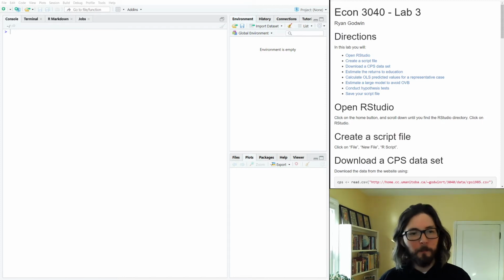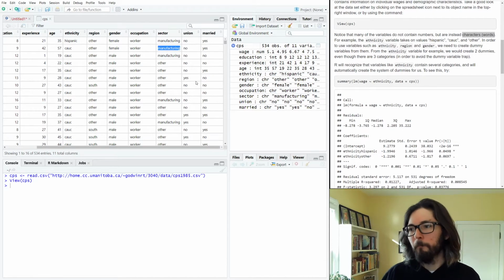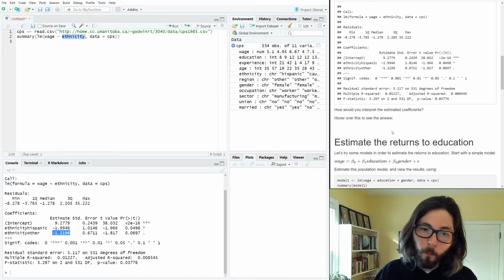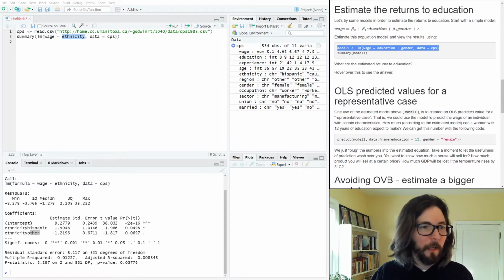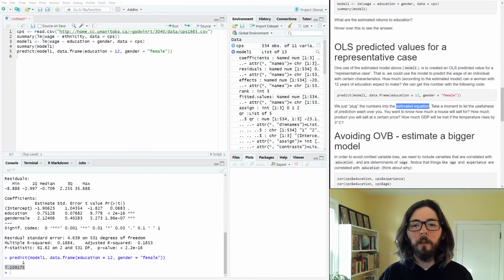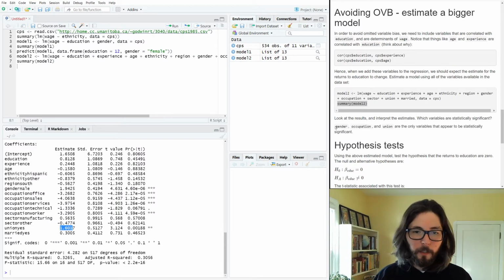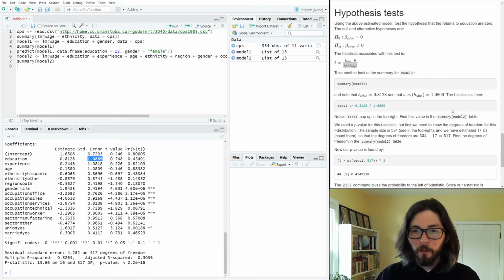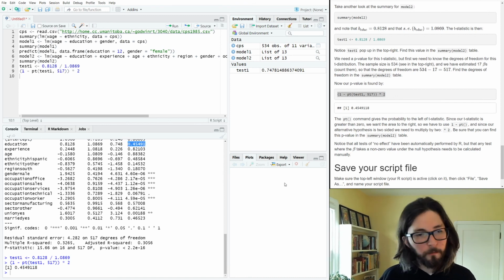Econ 3040 Lab 3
Estimate a multiple regression model using a CPS dataset.